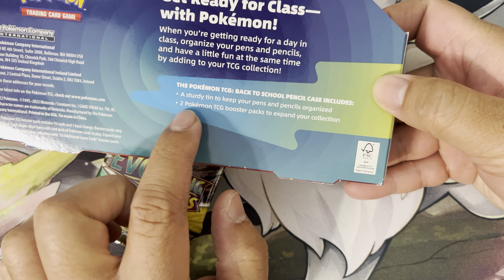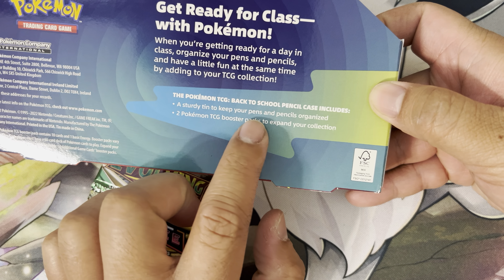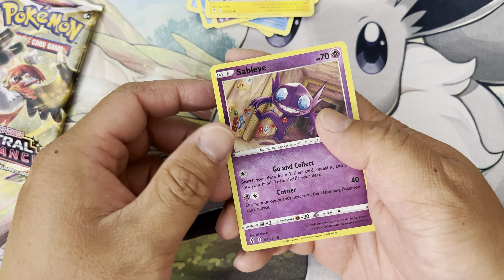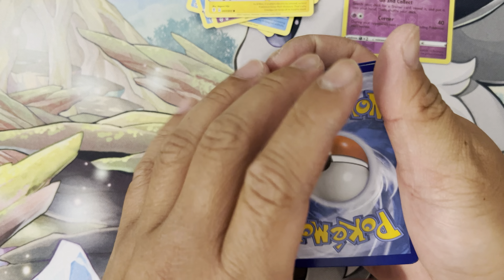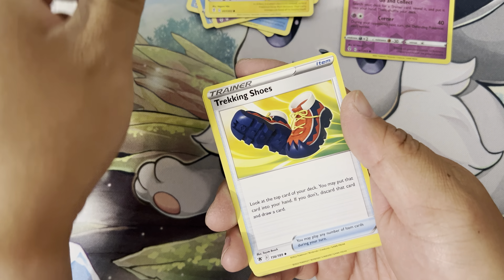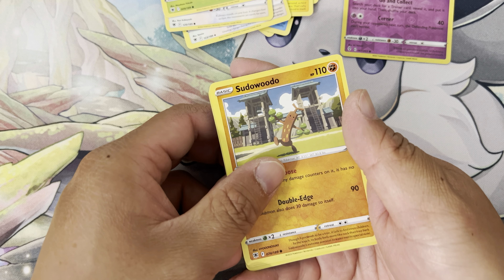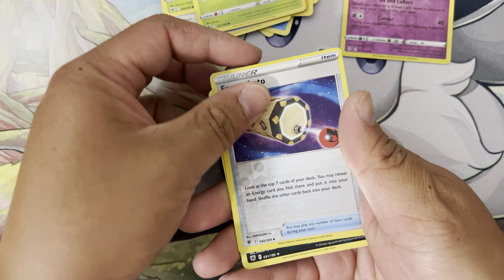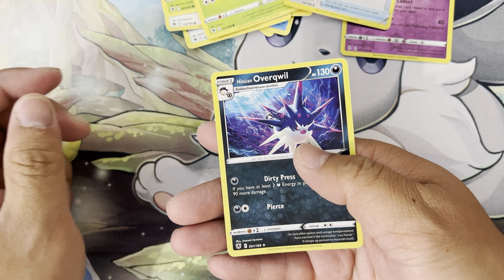Opening Pokemon Back to School Pencil Case Pikachu Version